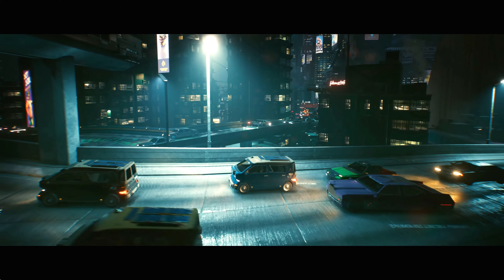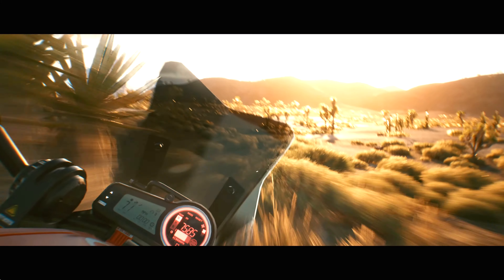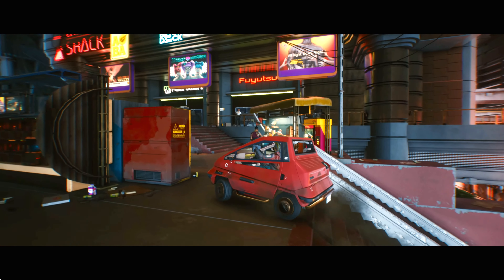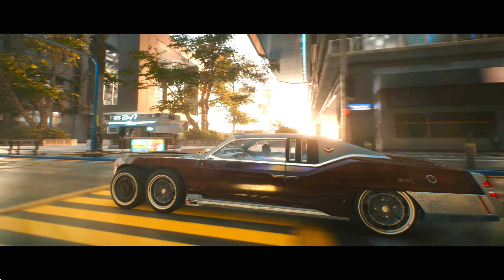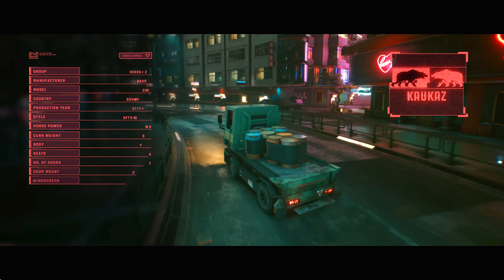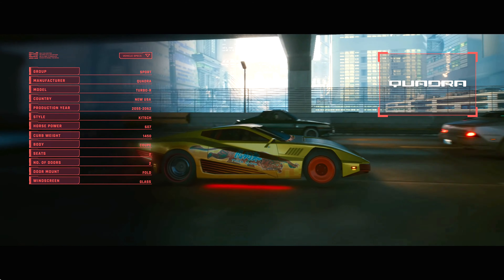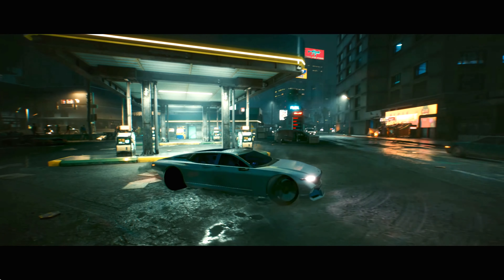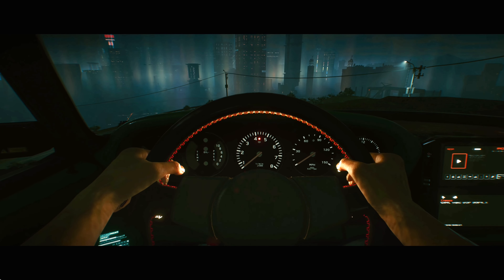Cyberpunk 2077 — 207777777 Future Car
Delayed cyberpunk 2077

Cyberpunk 2077, an open-world, action-adventure story from CD PROJEKT RED, is coming to Xbox One, PlayStation 4, PC, and Google Stadia on December 10th, 2020 OR December 10th 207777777 I hope. The game will also be playable on Xbox Series X and PlayStation 5 consoles when available.